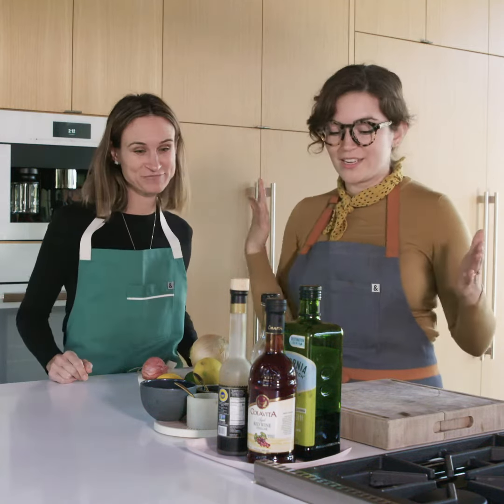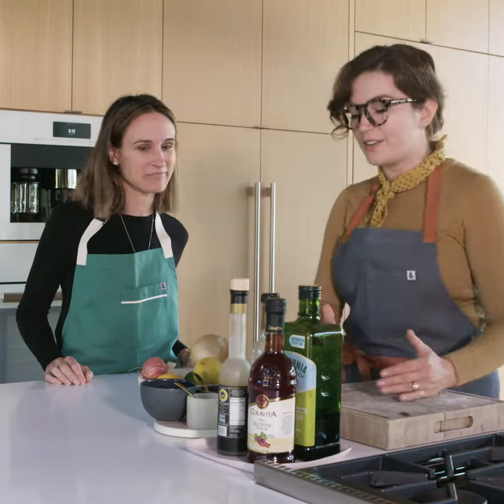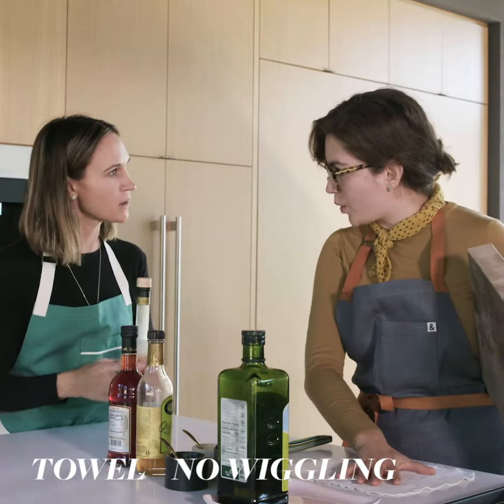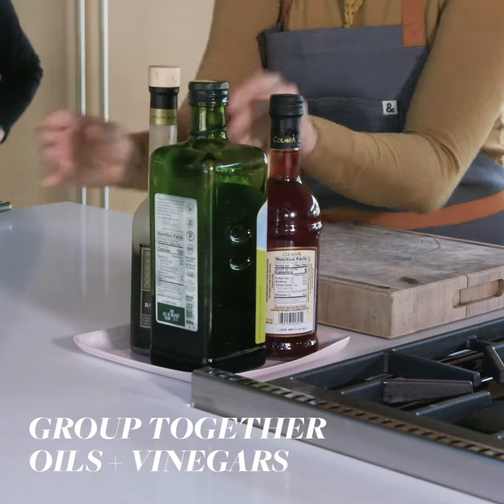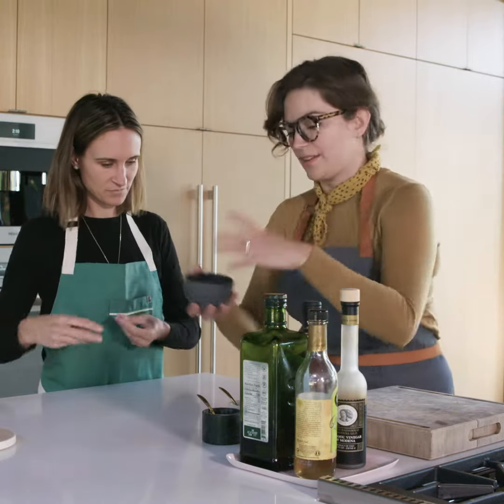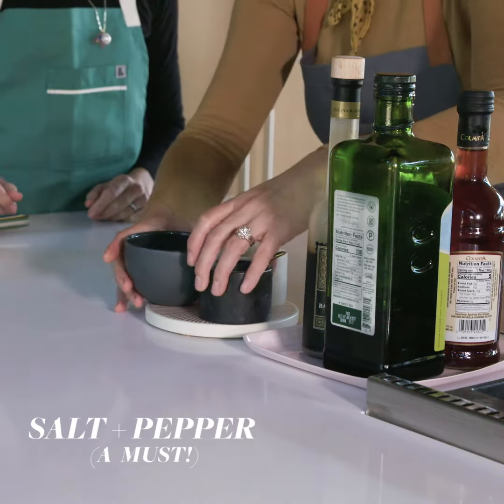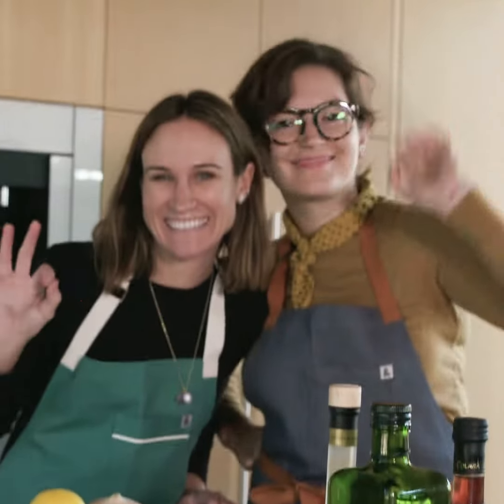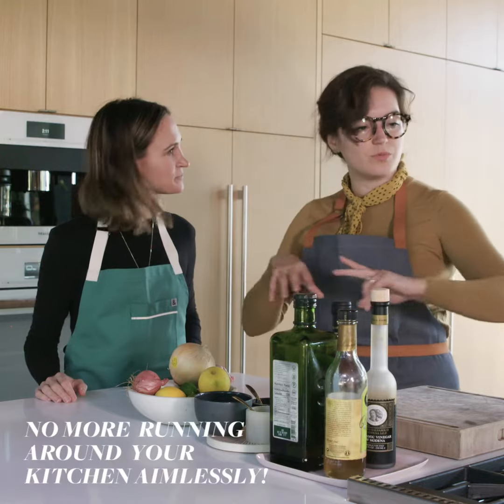Ellen Bennett Cooking Staples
Ellen tells us what we  all need to have ready and handy while  we are cooking in  the kitchen.